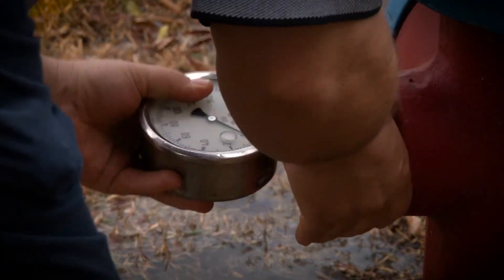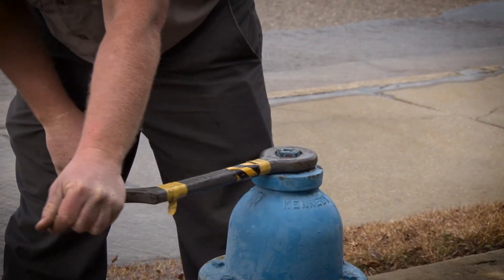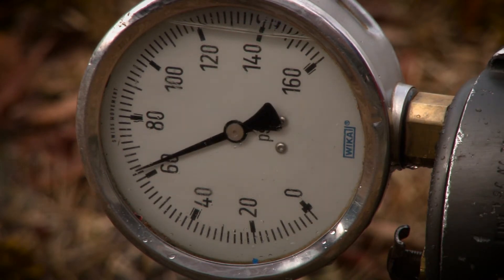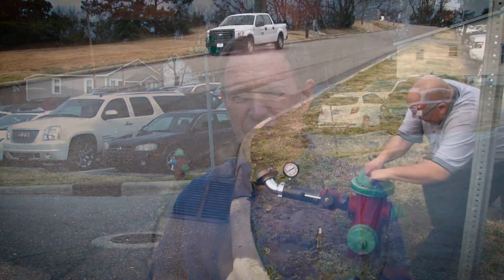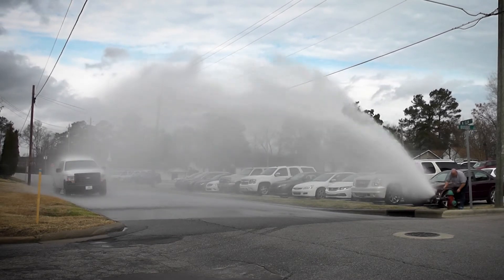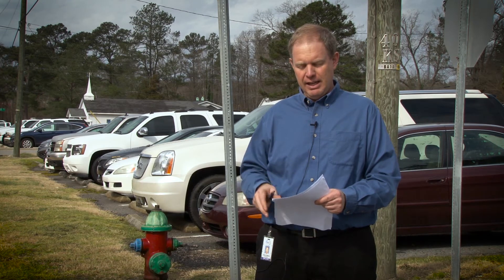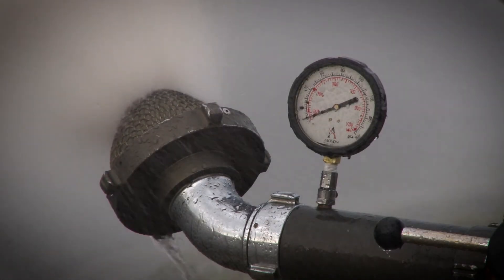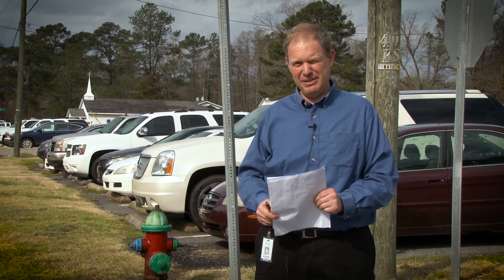Fire Flow Test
Planning the new court house addition is coming along.  Here's a look at the water flow test to prepare for a sprinkler system.